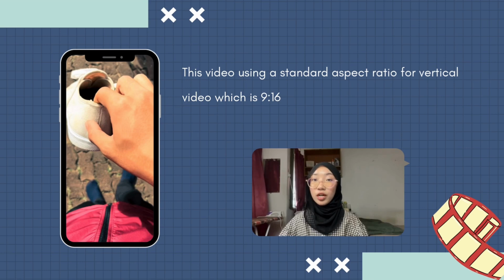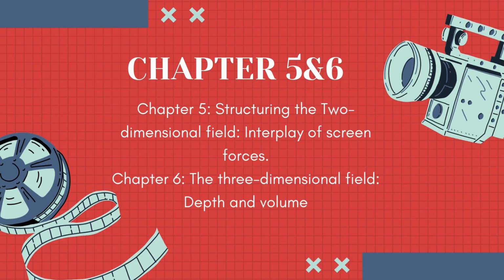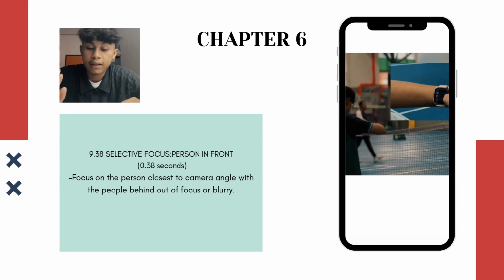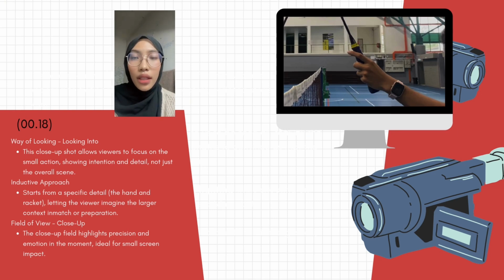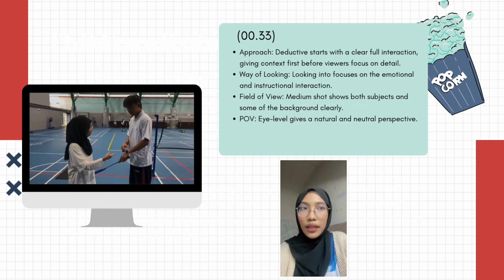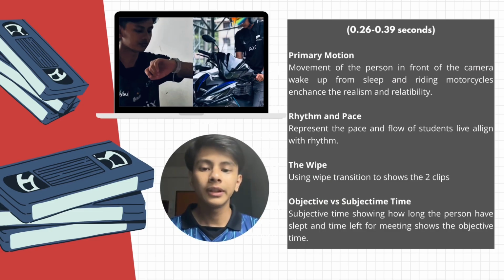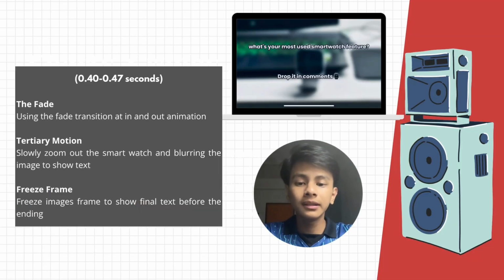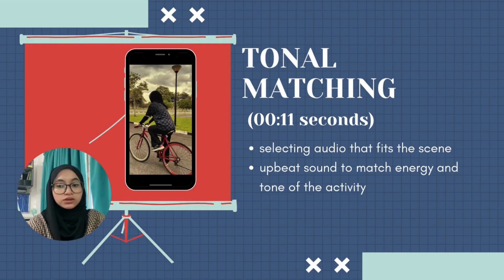MEDIA CREATIVITY AND AESTHETICS PRESENTATION VIDEO ASSIGNMENT 3